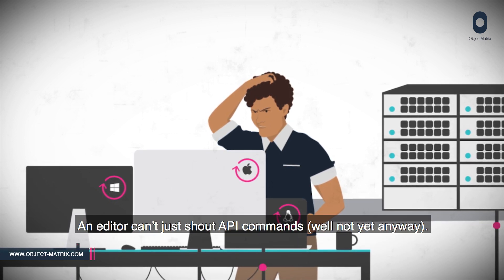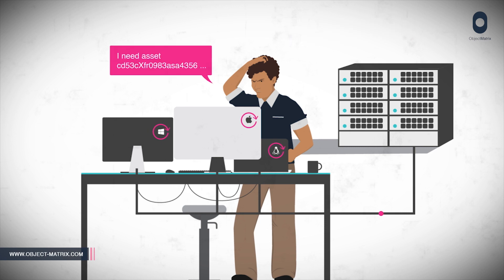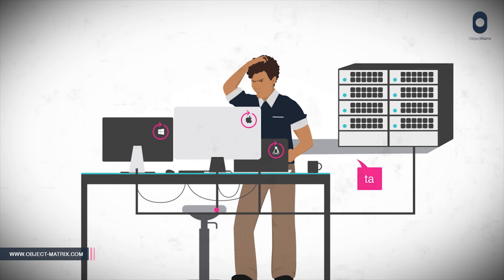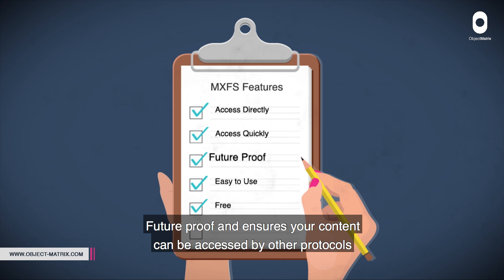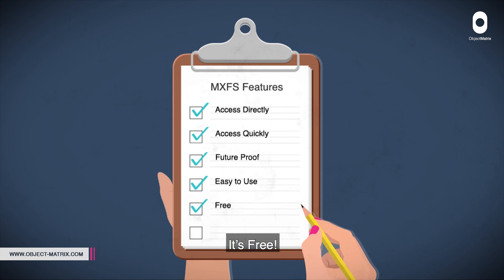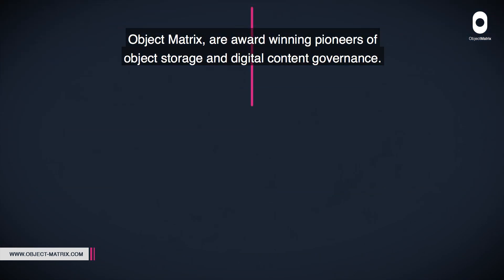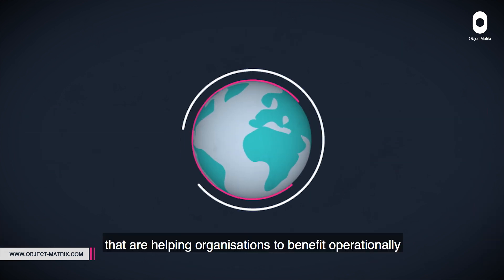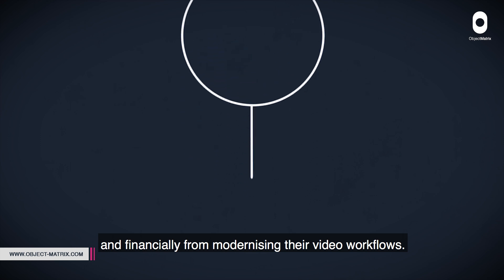Object Matrix - Why is MXFS so good?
Watch this short animated video that explains why MXFS is so good. MXFS provides resilient, cross platform, file system access to your content.
By adding performance, high-availability and data security, MXFS allows you to incorporate the MatrixStore private cloud platform into your existing workflows with the minimum amount of effort.

Object Matrix, are award winning pioneers of object storage and digital content governance.